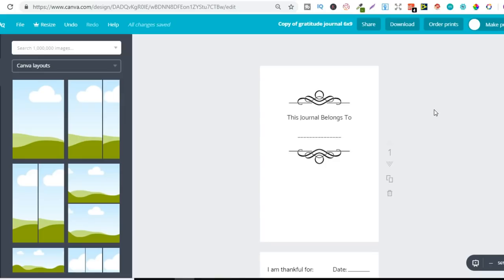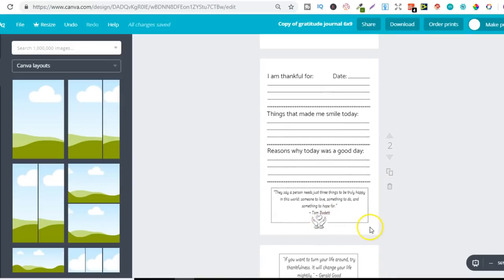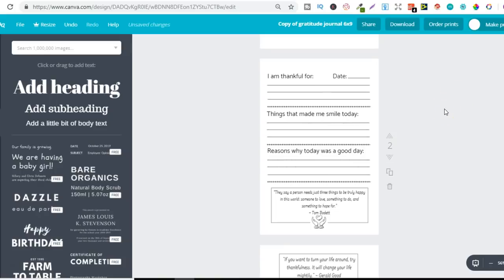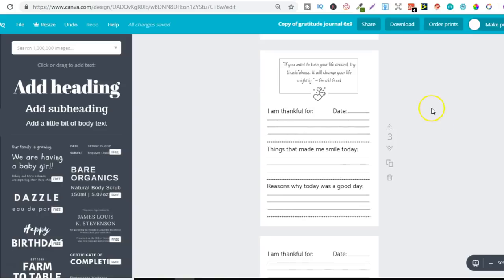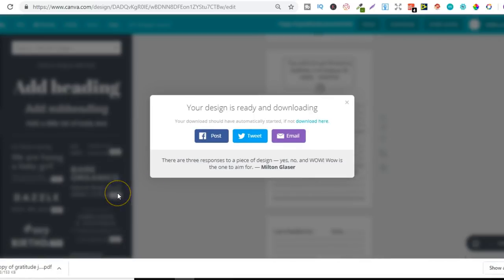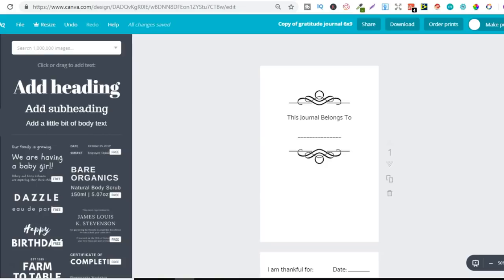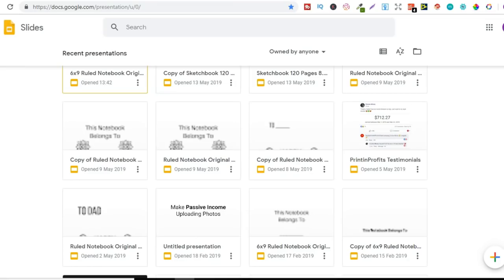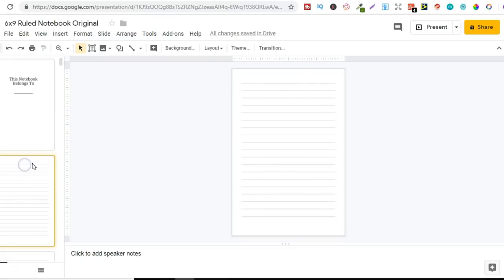2 Easy Ways To Make Low & No Content Book Interiors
In this video i share two easy ways to create interiors for your low and no content books.